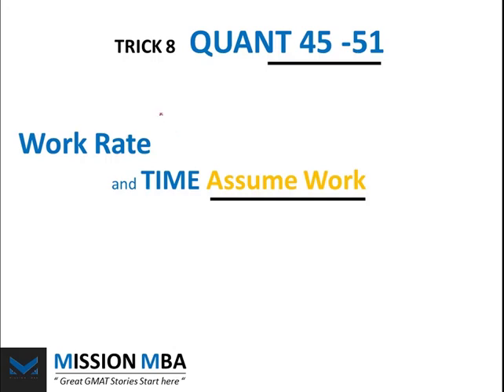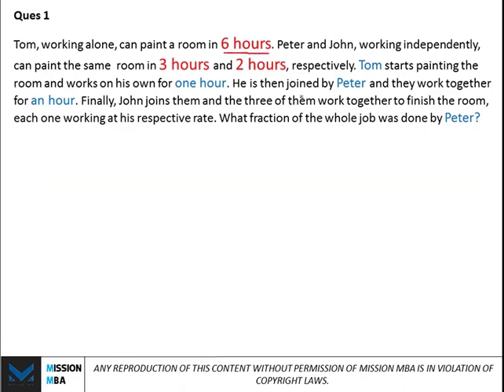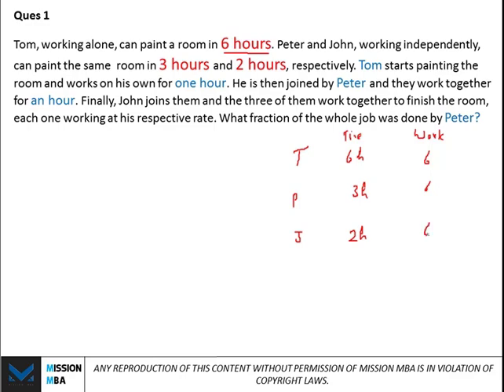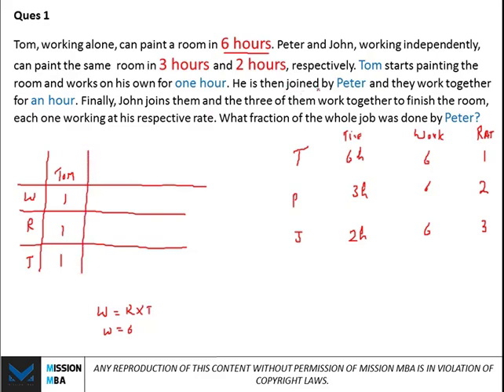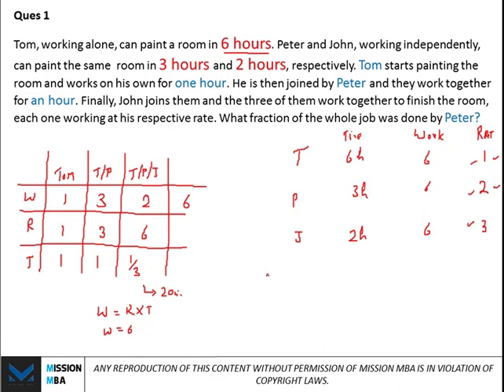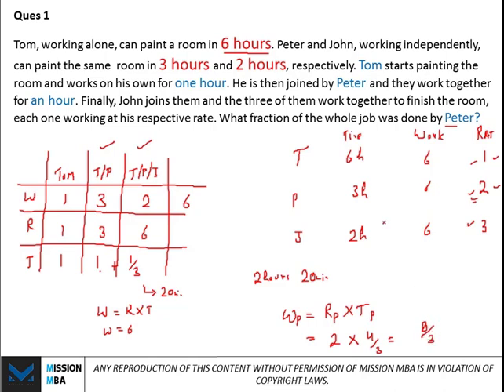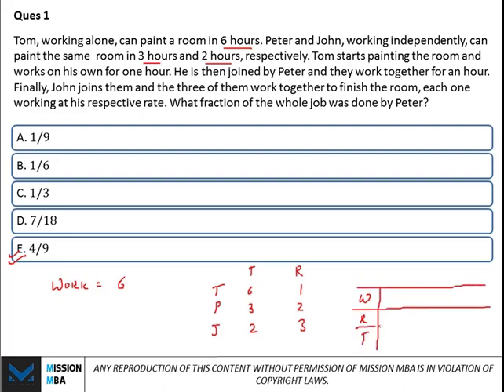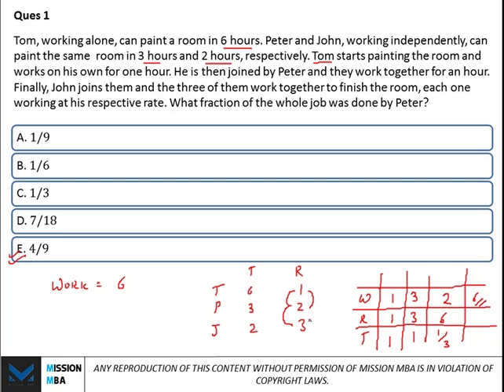GMAT Quant TRICKS and TRAPS 8 | Quant 45-51| Work Rate and TIME | UNDER 1 MINUTE | MISSION MBA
Trick 5: Work Rate and TIME | UNDER 1 MINUTE